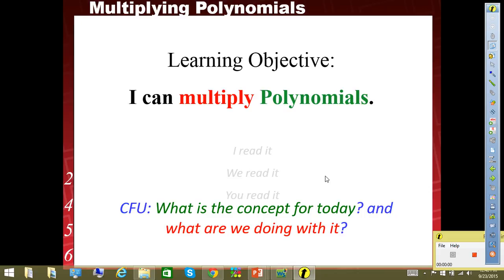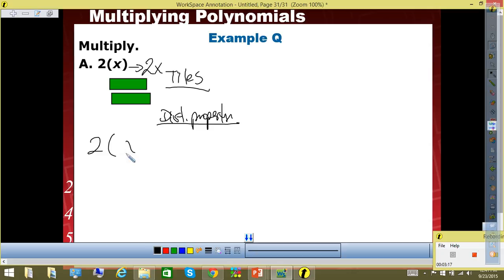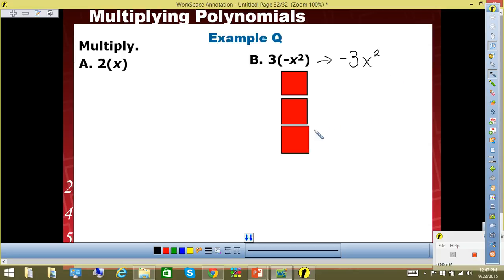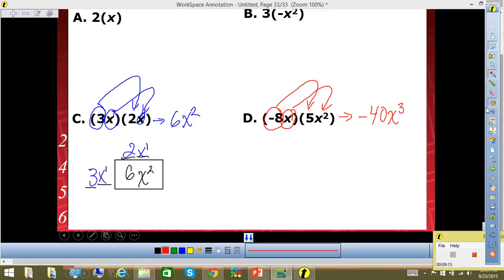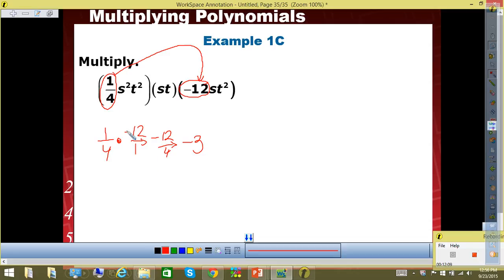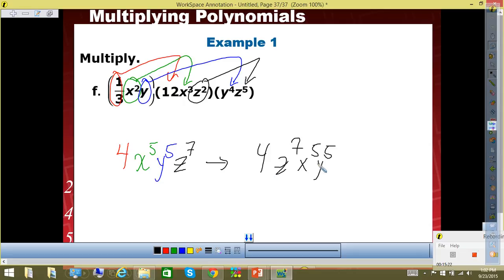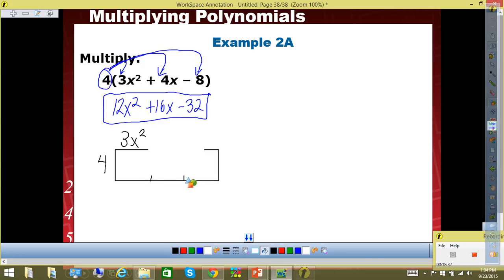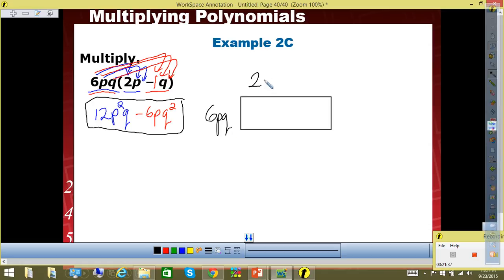Mr. Q's Multiplying Polynomials